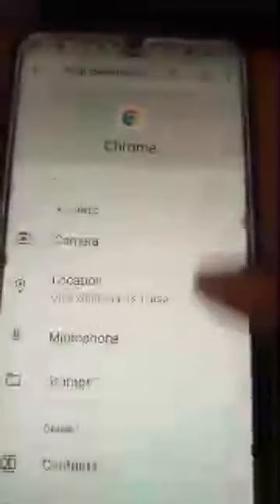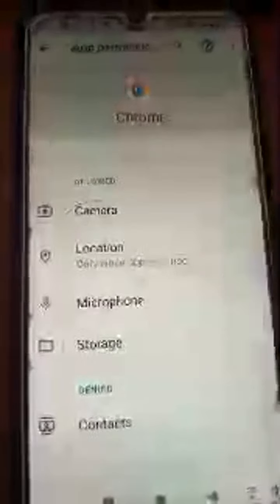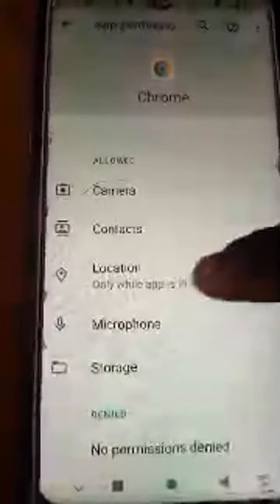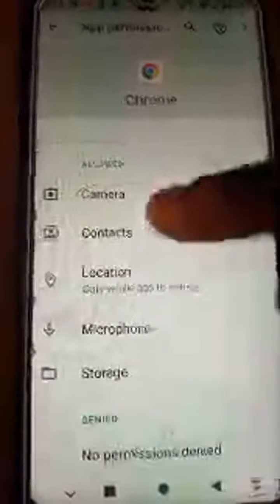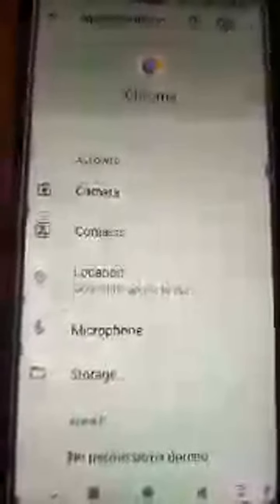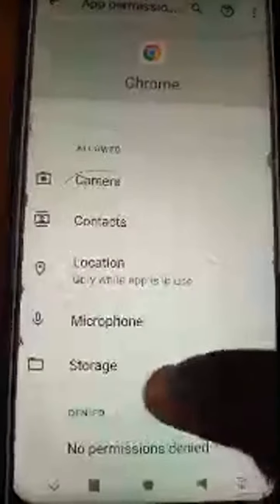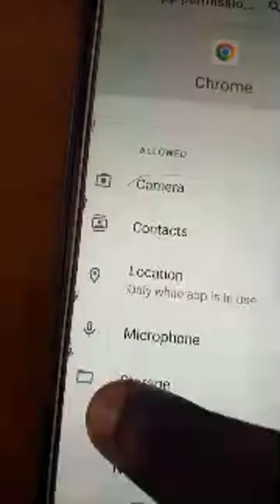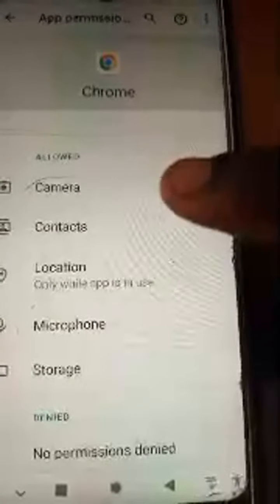CAN MY PHONE INFORMATION (CALLS, MESSAGES, ETC) BE HACKED...? | SAVE YOUR PHONE FROM HACKER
In this video I will explain how you can save your phone or device from hackers or from being hacked by someone without you knowing.

please share this information...

Highlight 11:30 - 16:30
👉CAN YOUR SMS / MESSAGES BE TRACKED...? | CAN YOUR CELL PHONE CALLS BE MONITORED.